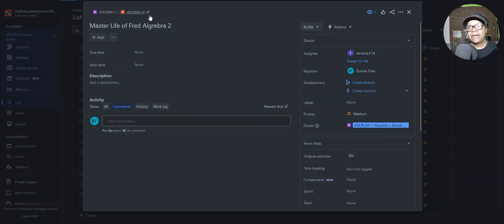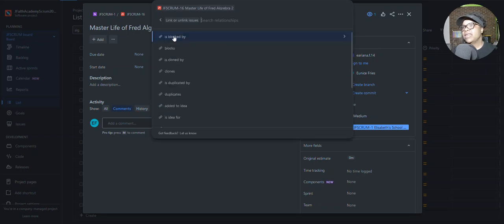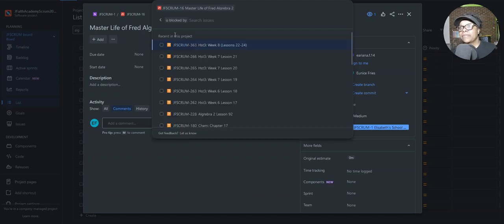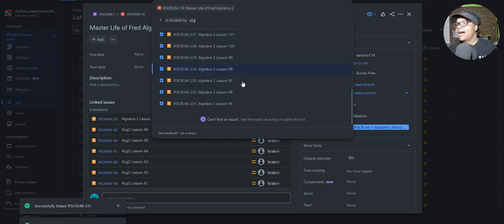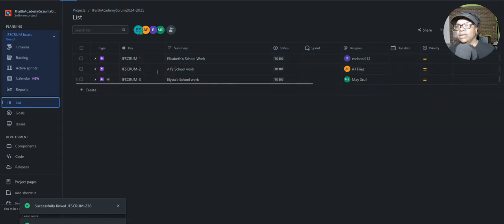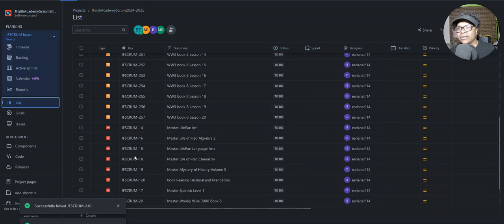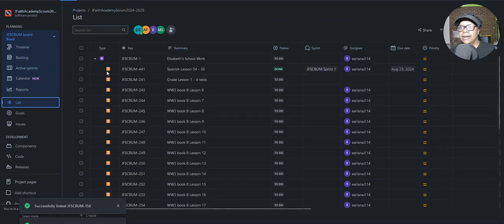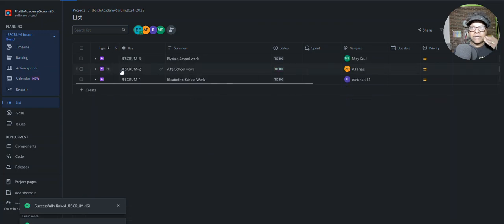Tutorial: Linking multiple items in Jira - Part 1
This is a short tutorial of linking multiple assignments to a subject Item.